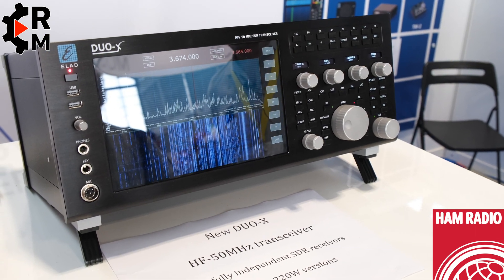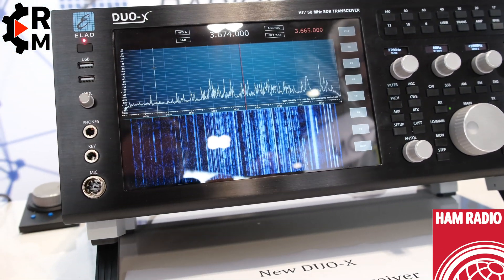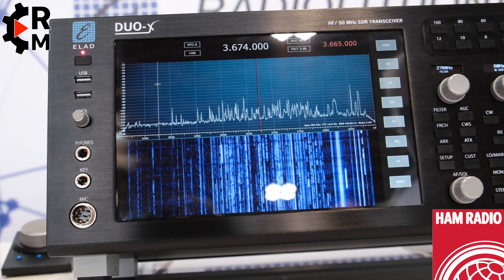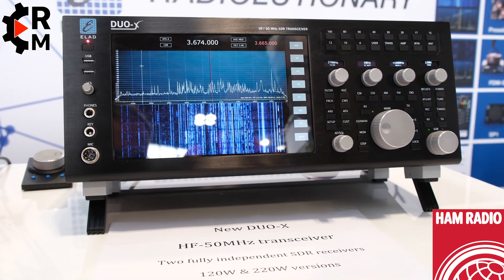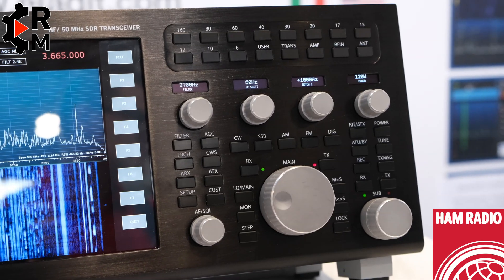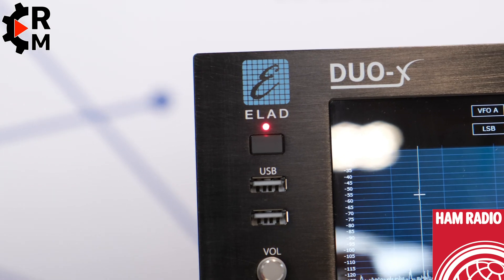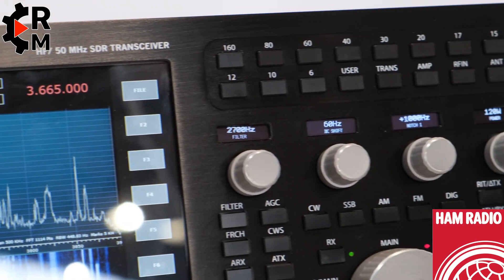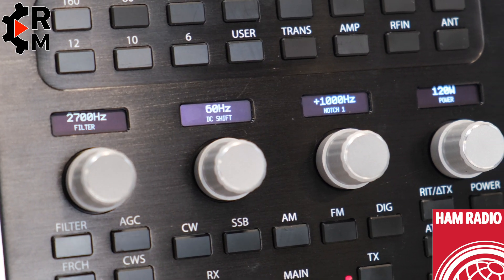Preview ELAD DUO-X Amateurfunk SDR Transceiver HamRadio Friedrichshafen 2019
Host: DO1DDR